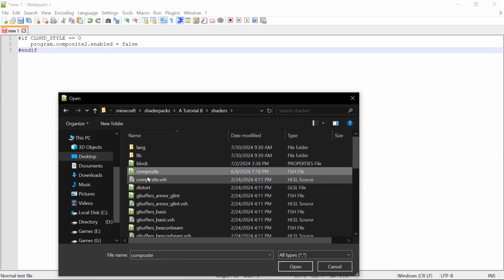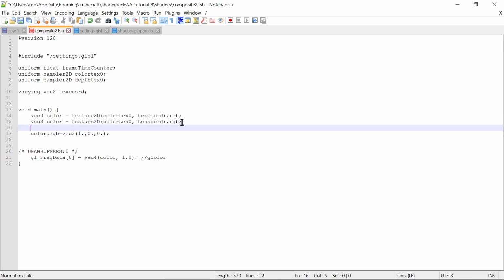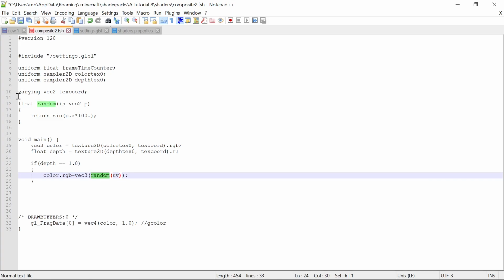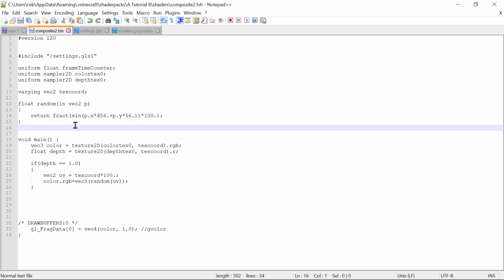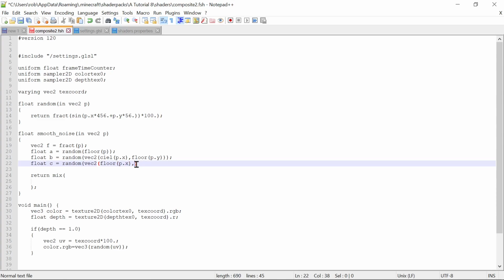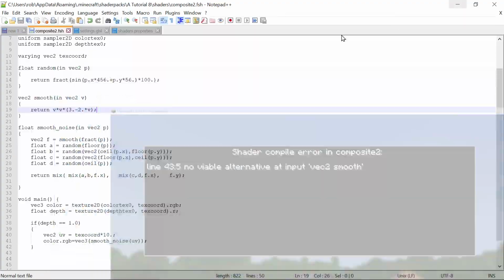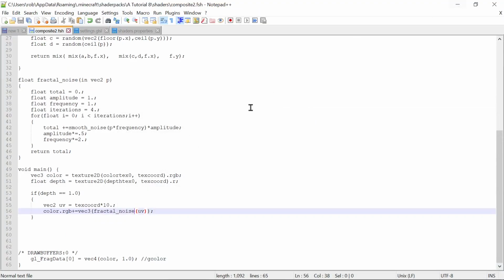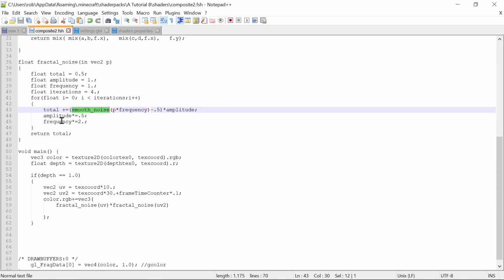How to Make Minecraft Shaders (8): Clouds part 1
MORE TO LEARN FROM:
Optifine shaders Documentation (Iris uses the same basic structure and rules)

MY LINKS:
Your support helps me create more cool stuff like my shaders and my resource pack.
 Thanks!

Timestamps:
0:00 intro / concepts
1:30 version control
1:55 extra composite pass
4:00 optional composite pass
6:11 depth texture
8:55 sky mask
9:59 random noise generation
15:45 smooth noise
25:20 smoothing function
27:15 fractal noise
32:20 stacking layers
35:00 review